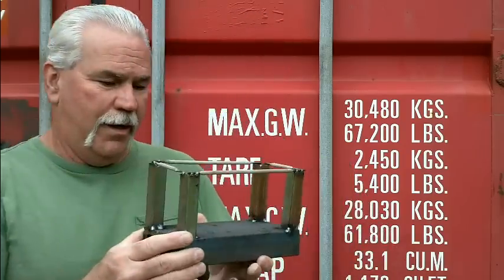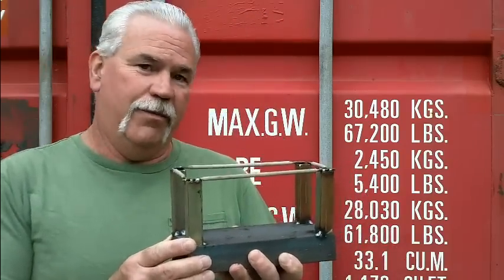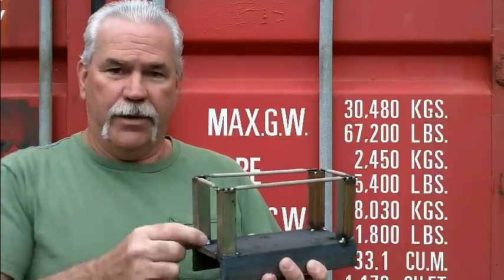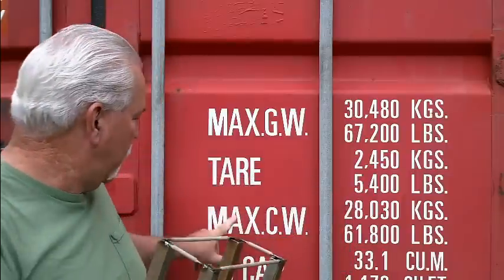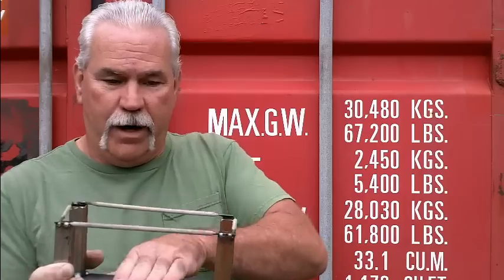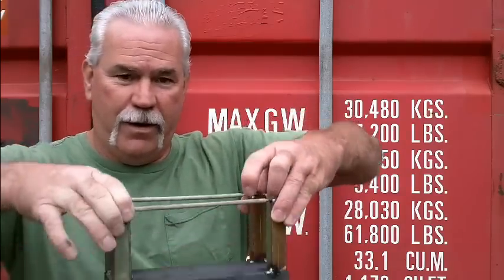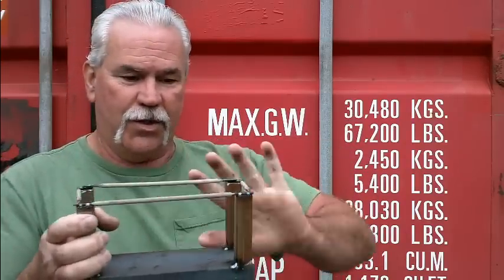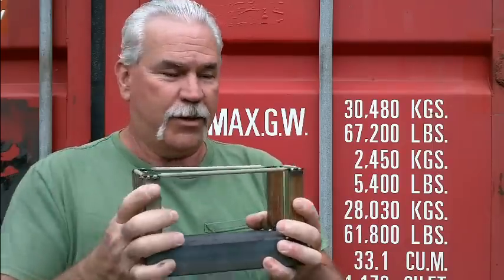Underground shipping container shelter part 1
how to successfully build and bury a safety shelter made from a shipping container